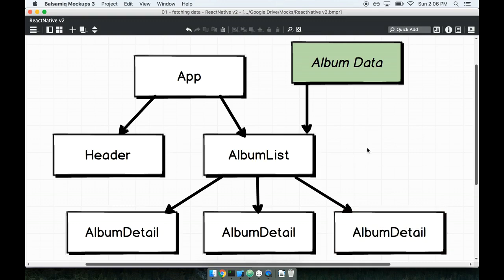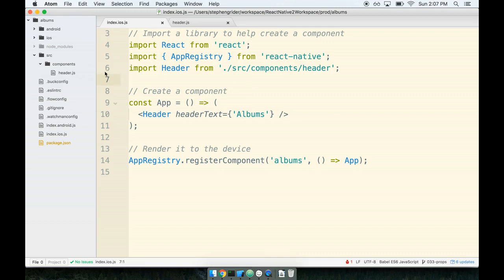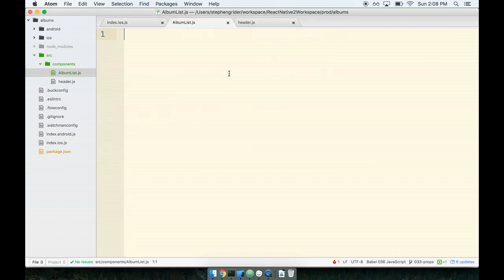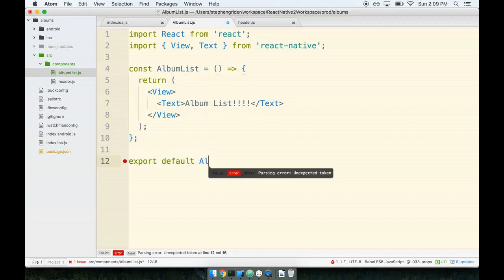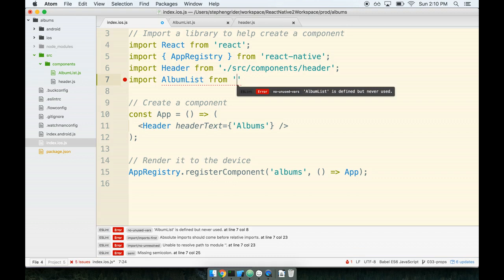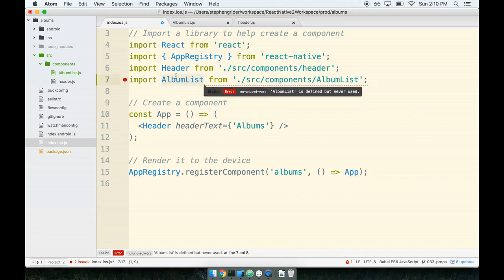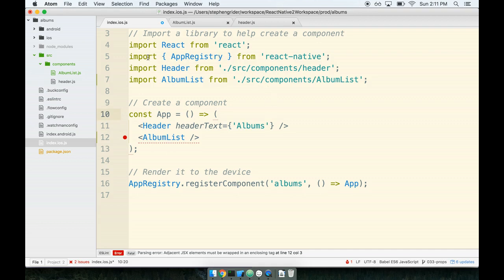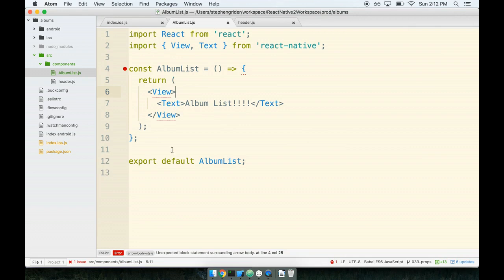[React Native] List Component Boilerplate